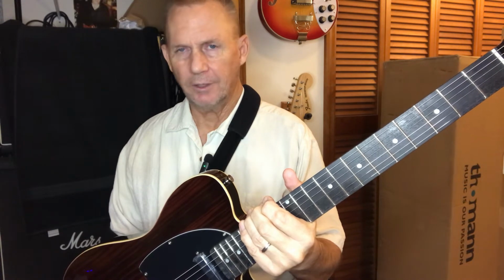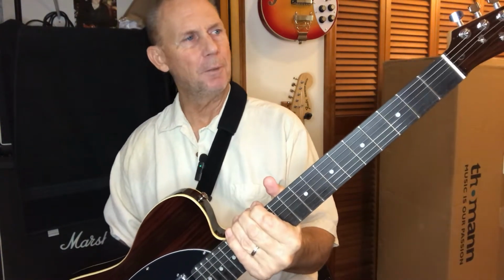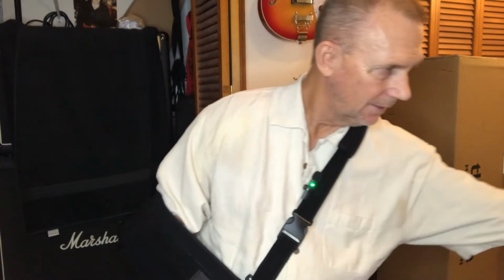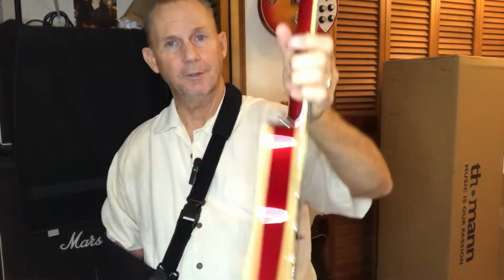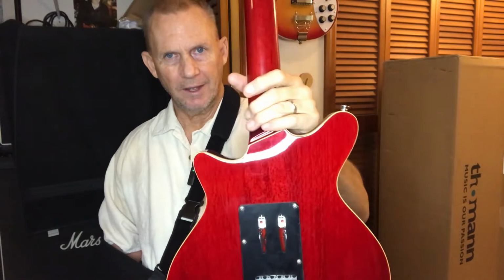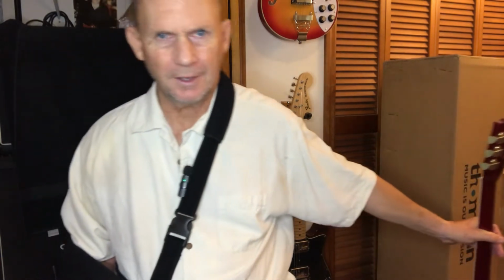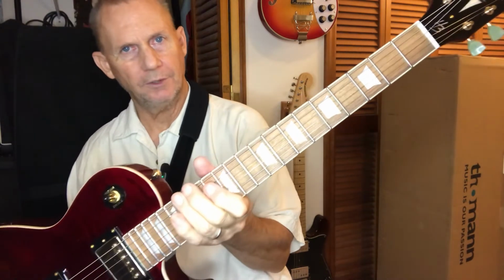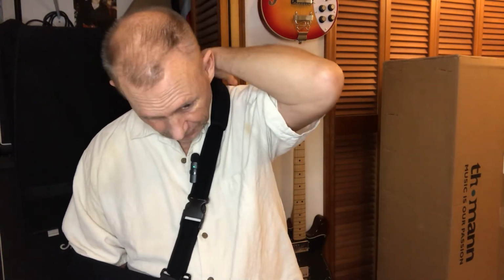Best Harley Benton Wacky Wednesday Variety pack!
Harley Benton TE-70RW Deluxe Series NEW $145,  Harley Benton SC-550 II BCF NEW $259,  Harley Benton BM-75 Trans Red Deluxe Series NEW $255.